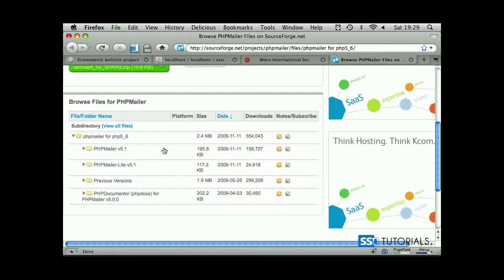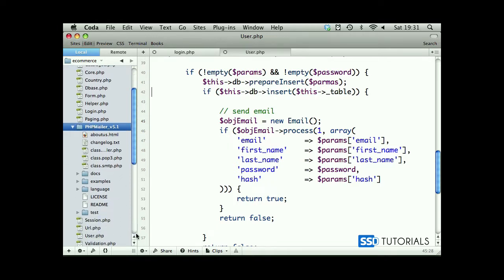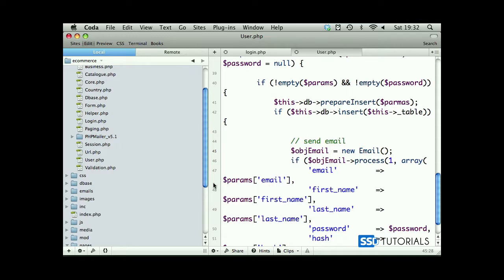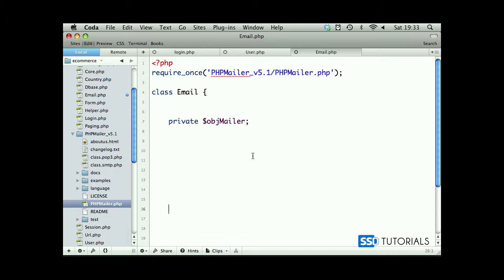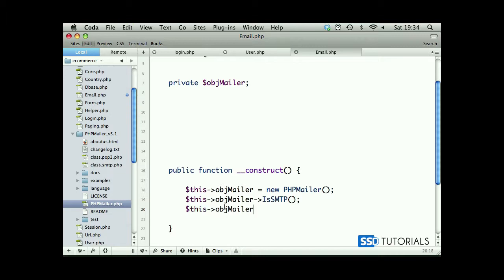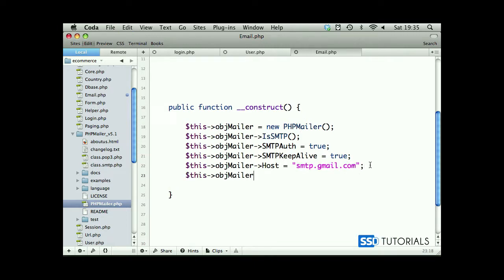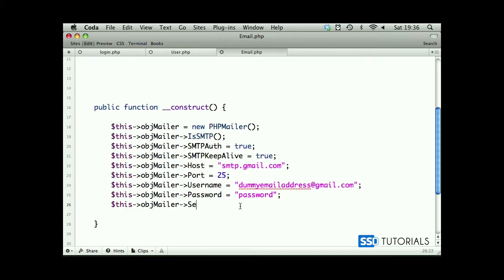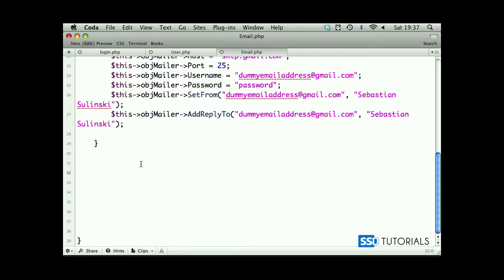11-08: E-commerce application with PHP, MySQL, Ajax and PayPal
Email class